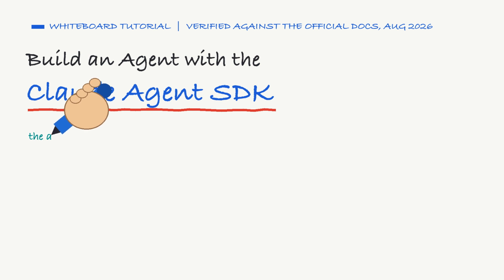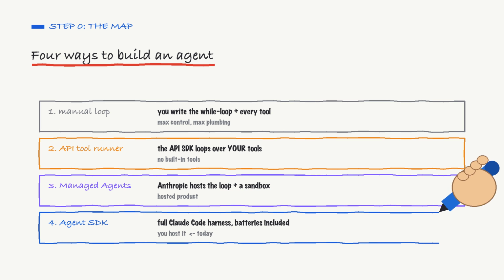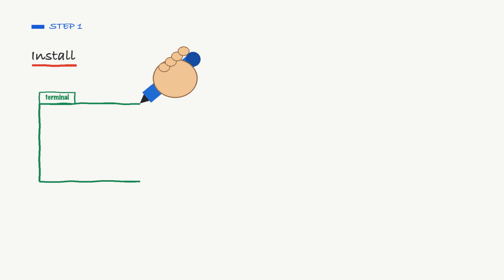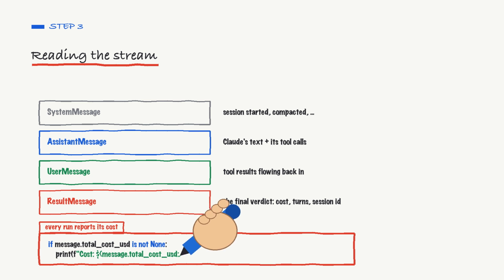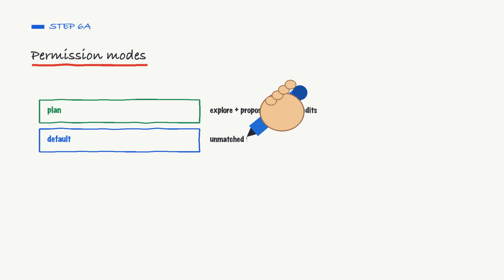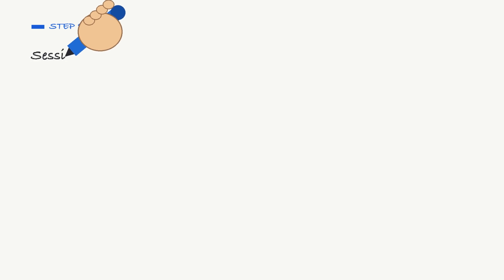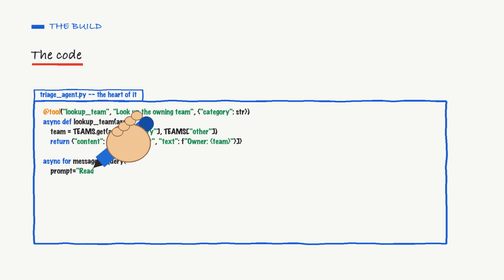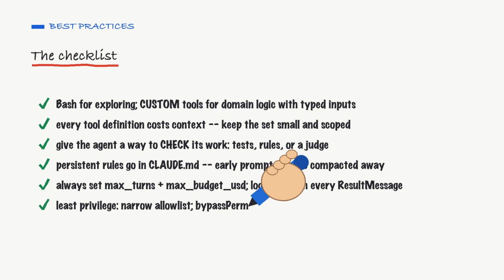Claude Agent SDK: Build a Real AI Agent in 45 Lines (Full Tutorial)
The Claude Agent SDK is Claude Code packaged as a library — the agent loop, built-in tools, context management, hooks, subagents, and sessions, all importable into your own Python (or TypeScript) app. This tutorial covers everything you need to build with it, step by step, ending with a complete working agent in ~45 lines.

What's inside:
- What the SDK is: Claude Code's engine as a pip package — and the four ways to build an agent (manual loop vs API tool runner vs Managed Agents vs Agent SDK), so you pick the right one
- What's in the box: Read/Write/Edit, Glob/Grep, Bash, WebSearch/WebFetch — plus the loop, auto-compaction, sessions, and a layered permission system
- The agent loop philosophy (from Anthropic's engineering guidance): gather context → take action → verify work → repeat
- Step 1: install (pip install claude-agent-sdk) and the .env gotcha
- Step 2: your first agent — one query() call
- Step 3: reading the message stream (AssistantMessage, ResultMessage, and the cost line you should always log)
- Step 4: ClaudeAgentOptions — allowed_tools, permission_mode, and the two production seatbelts: max_turns + max_budget_usd
- Step 5: custom tools with @tool + create_sdk_mcp_server (in-process MCP) and the mcp__server__tool naming
- Step 6: permission modes (plan / default / acceptEdits / dontAsk / bypassPermissions) + hooks (PreToolUse guards that enforce policy in code)
- Step 7: subagents — isolated contexts, scoped tool allowlists, parallel execution
- Step 8: sessions — continue, resume, fork, and multi-turn with ClaudeSDKClient
- The worked example: a support-ticket triage agent (built-in tool + custom tool + dontAsk + cost tracking + human-in-the-loop) — complete and runnable
- The best-practice checklist: bash vs custom tools, verification, CLAUDE.md, least privilege